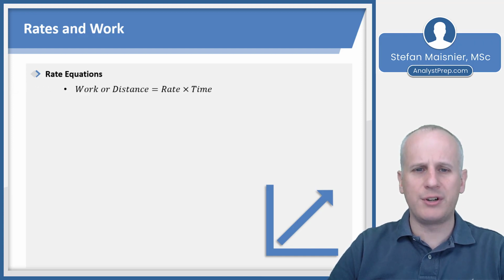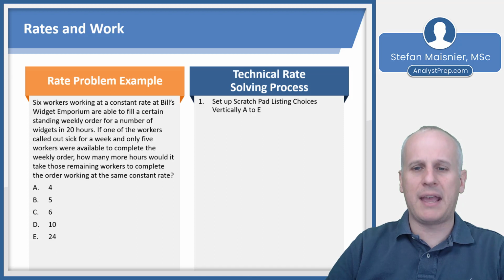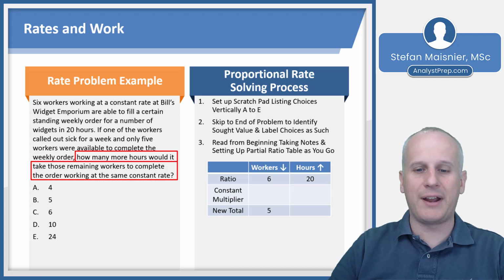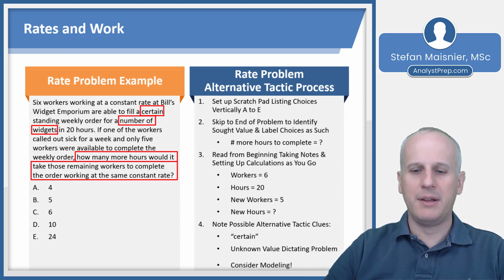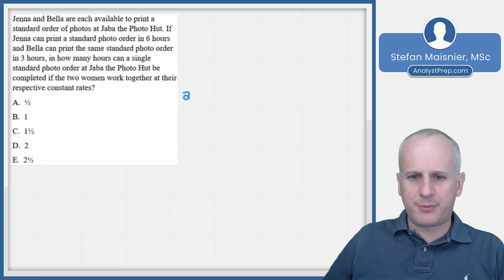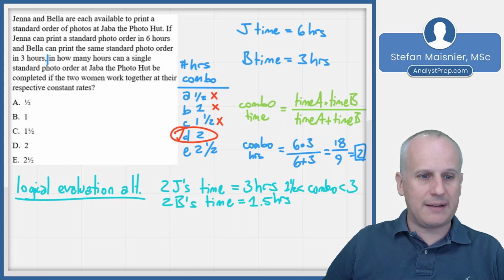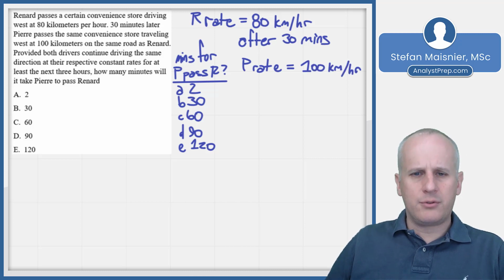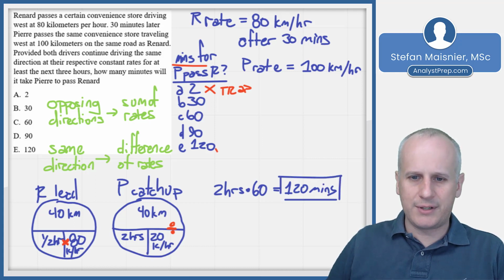Rates and Work (GMAT Focus Edition – Quantitative Reasoning Content and Tactics)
Master rates and work problems for GMAT Quantitative Reasoning. In this lesson, you'll learn how to solve rate and work word problems using rate equations, proportional relationships, ratio tables, rate circles, and combined time formulas.

The lesson explains how work, rate, and time relate to each other and shows how to recognize direct and indirect relationships. You'll also work through GMAT-style examples involving workers, combined work rates, and relative speed, while learning how to use estimation, logical evaluation, and alternative solving strategies to save time on test day.

What You'll Learn:
✓ Understand the relationship between work, rate, and time
✓ Use the work = rate × time relationship to solve problems
✓ Identify direct and indirect proportional relationships
✓ Determine how changes in rate affect time and work
✓ Solve rate and work problems involving multiple workers
✓ Use a ratio table to solve proportional relationships
✓ Apply reciprocal relationships when variables change indirectly
✓ Use rate circles to model work, time, and rate
✓ Solve combined work problems using multiple approaches
✓ Apply the combined time formula to work problems
✓ Solve relative-rate problems involving people or vehicles
✓ Use estimation and logical evaluation to eliminate answer choices
✓ Choose efficient solution strategies for GMAT Quantitative Reasoning

Chapters:
00:04 Introduction to Rates and Work
00:19 How Rate Works
00:40 Understanding Proportional Relationships
01:32 Direct Relationships Between Work and Rate
02:28 Indirect Relationships Between Rate and Time
03:24 Rate Problem Example
05:07 Using a Ratio Table
06:25 Ratio Table Example
08:19 Introduction to Rate Circles
09:19 Quantitative Reasoning Example
11:27 Combined Time Formula
12:34 Whiteboard Examples
14:07 Combined Work Example
15:02 Logical Evaluation Approach
16:08 Rate Circle Approach
18:04 Scratch Work Example
19:19 Directional Rates
20:25 Calculating Relative Distance
21:35 Catch-Up Rate Calculation
22:22 Final Rate and Work Problem-Solving Tips